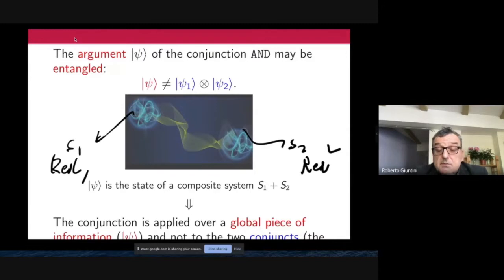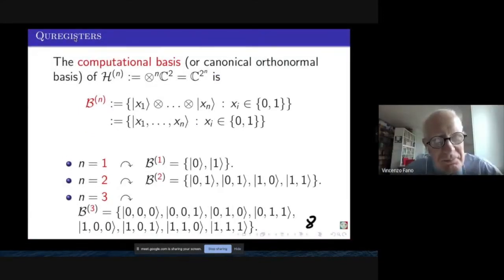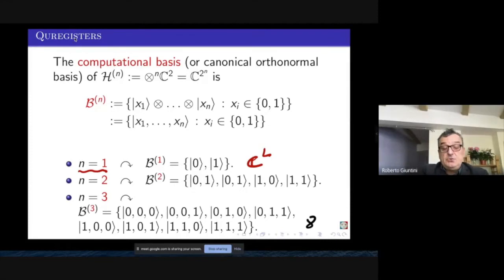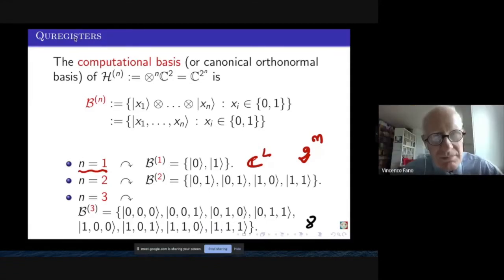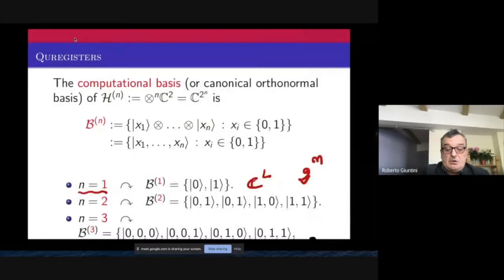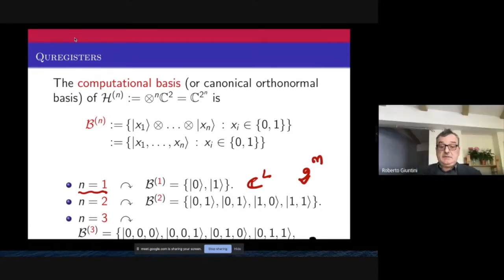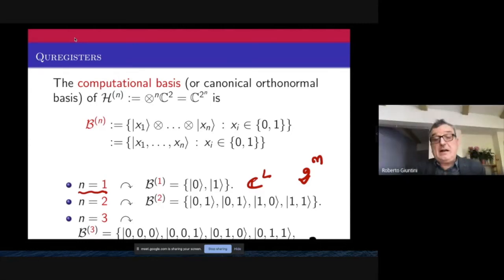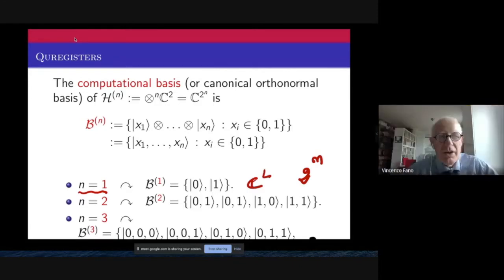Roberto Giuntini - From Classical Logic to the Logic of Quantum Computation I [Q&A]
Roberto Giuntini (University of Cagliari & Centro Linceo Interdisciplinare "Beniamino Segre") answers student's questions about his talk "From Classical Logic to the Logic of Quantum Computation I" during the Urbino Summer School in Philosophy of Physics.

Moderator: Vincenzo Fano
Online Assistent: Pierluigi Graziani